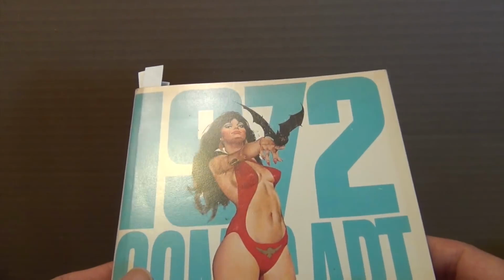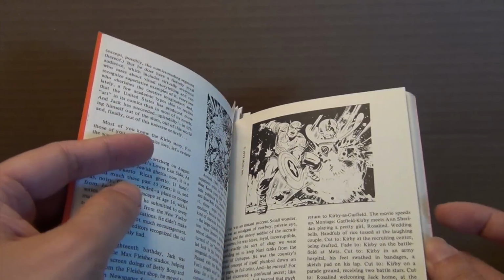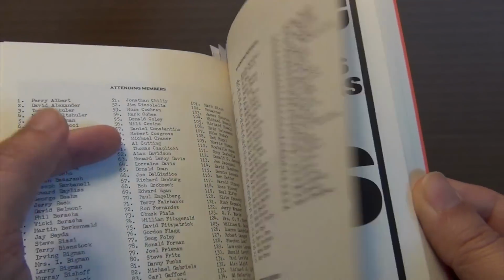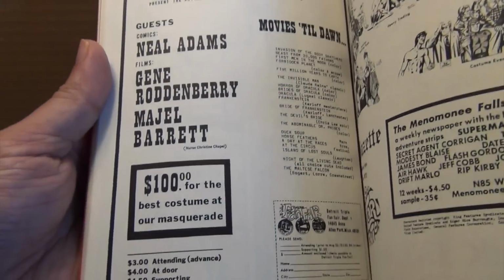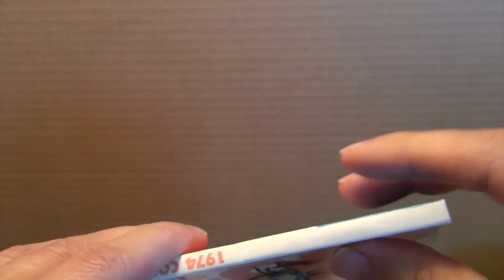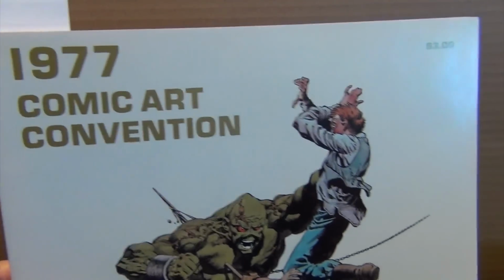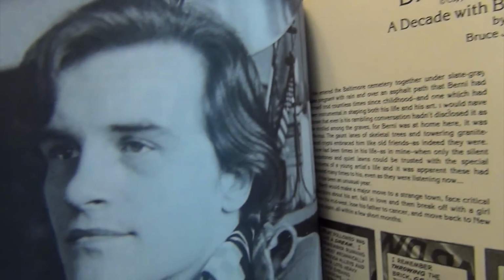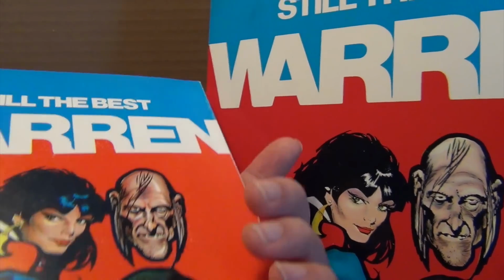Things I love about the bronze age - Episode 7